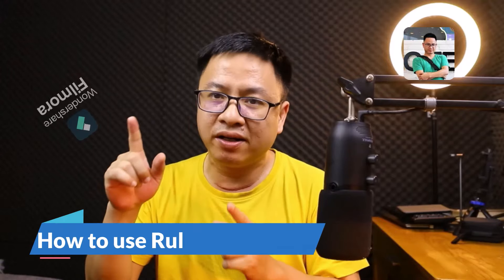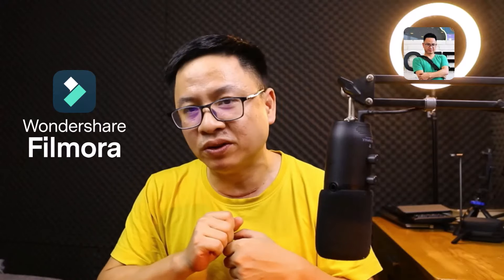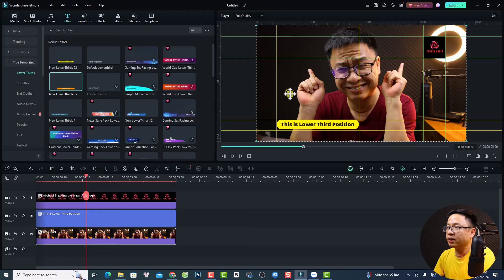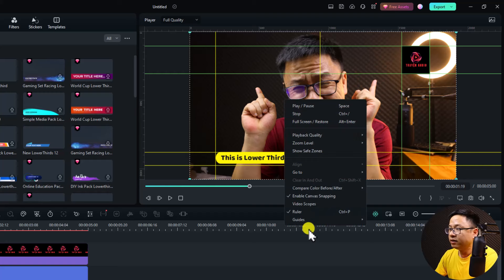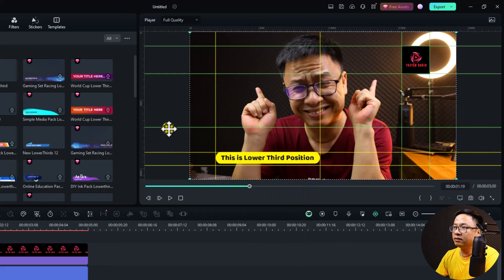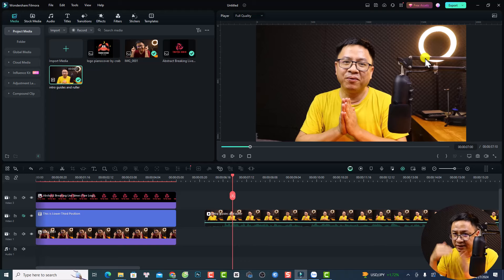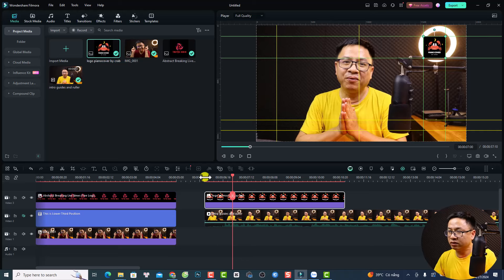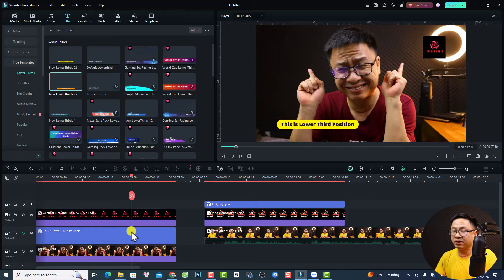How to use Ruler and Guides in Filmora 13. Tutorial for Beginners in Less than 5 Minute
This video shows you how to use Ruler and guides in Filmora 13.